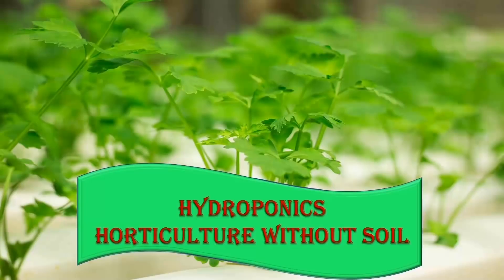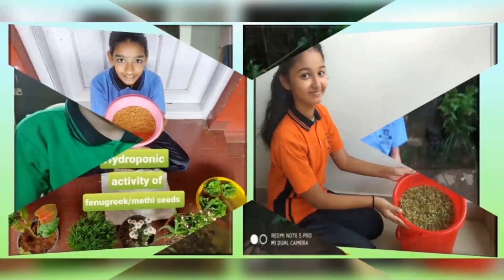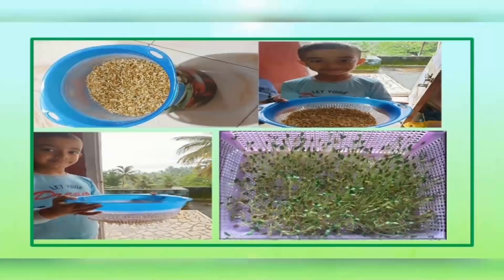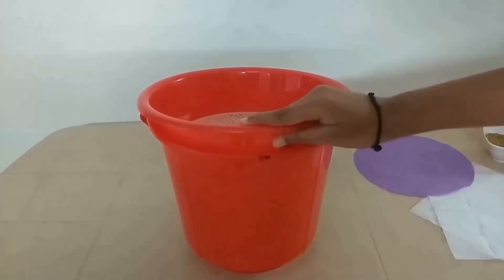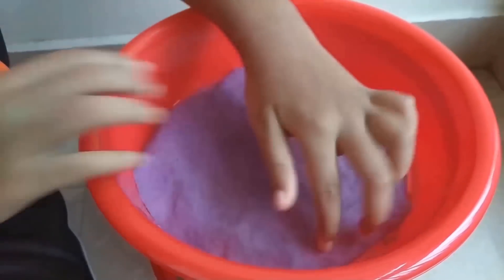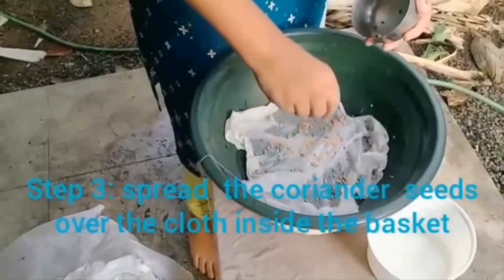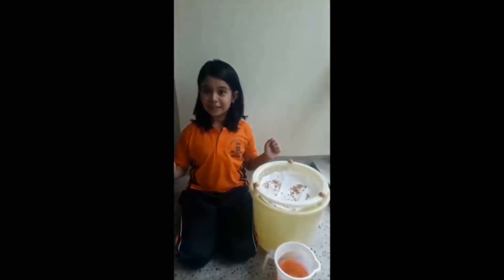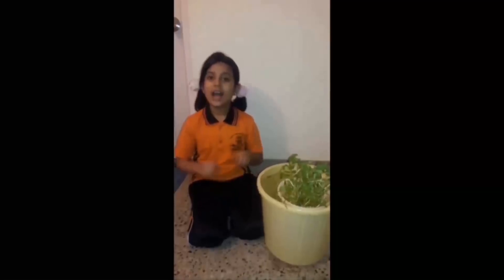"Hydroponics - Horticulture without Soil" Project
To make students more environmentally sensitive, Mount Carmel Central School introduced Hydroponics as an extra-curricular activity during Vanamahotsava project which centered on the green environment - clean environment.

Hydroponics is a method of growing crops without soil by using mineral nutrient solutions in an aqueous solvent. Many students participated in the project enthusiastically, the freedom of selecting the seeds among the two crops coriander and methi (fenugreek) were given to them. The students recorded various stages of plant growth, also took photograph as well as video graphed the germinating phases of the seedling. It took approximately fifteen to twenty days for the harvest. The students expressed, that the project was very innovative and helped them to develop life skill of maintaining a kitchen garden in a limited space.

The main learning outcome of the project is to gain knowledge on the modern techniques of farming that can be grown indoors or in a greenhouse. Hydroponics is one such method that the growers will take full management of the environment - climate, temperature, light, ventilation, and so on.

Benefits of Hydroponics:
• Plants grown in water can grow faster and healthier than plants grown in soil because they don’t have to fight soil borne diseases and can obtain all essential nutrients in proper proportions.
• All the food and water they need are given directly to their roots.
• The root systems stay smaller, so each plant can concentrate its energy on producing plant mass, rather than roots.
• Plants can be grown anywhere.

The post-Covid world needs a host of new innovations and ideas. Keeping the need of the hour in mind, we at Mount Carmel Central School encourage and support the students for experiential learning.